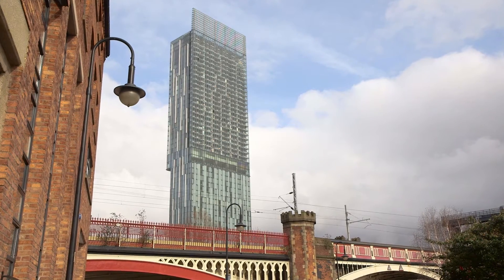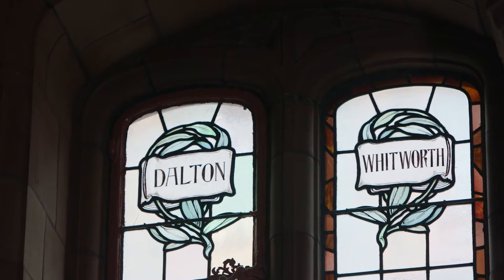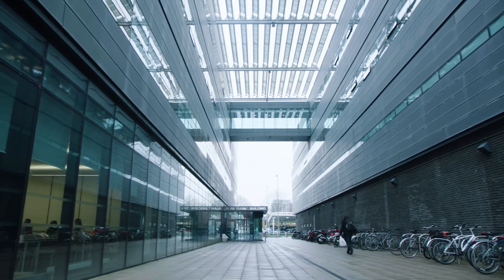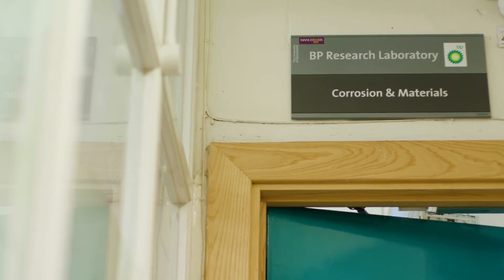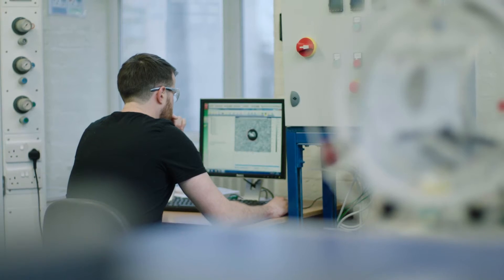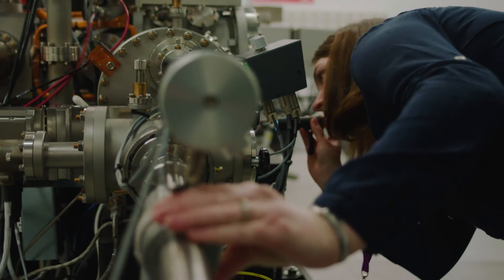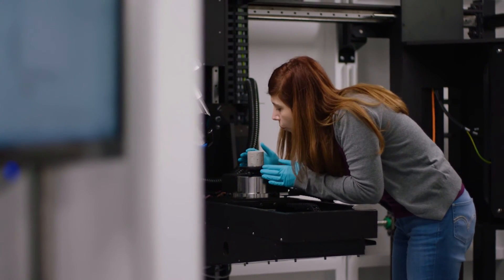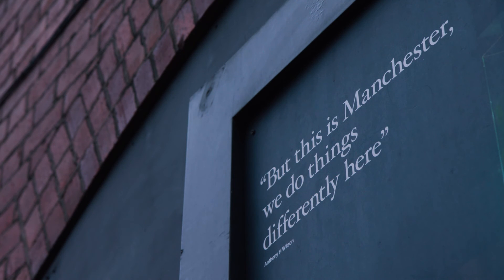Creating a Hub: Manchester, City of Science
Expertise in materials forms a thread through the scientific heritage of Manchester, the 2016 European City of Science, which also lays claim to splitting the atom and creating the first computer with a stored program and memory.

Today a massive investment in materials research is helping Manchester to reassert its position as a leading modern scientific centre.

The BP International Centre for Advanced Materials opened in Manchester in 2012 as the focus for a four-way university partnership that also includes the University of Cambridge, Imperial College London and the University of Illinois at Urbana-Champaign.

Backed by BP with a $100m investment over 10 years, its aim is to understand the fundamental properties of materials as they apply to the oil and gas industry and more widely across the energy sector.